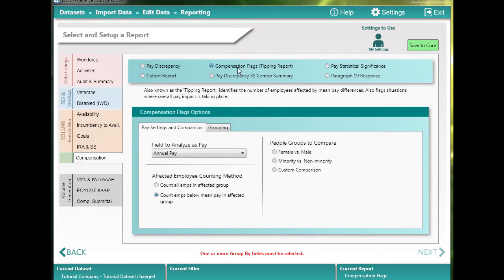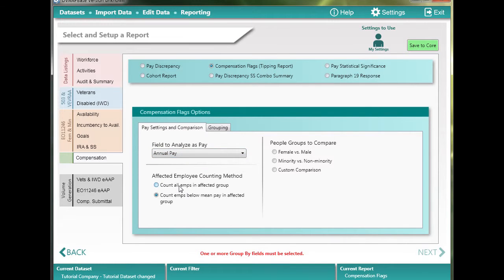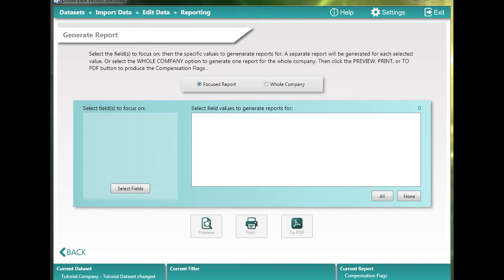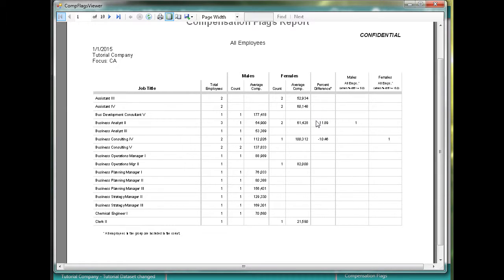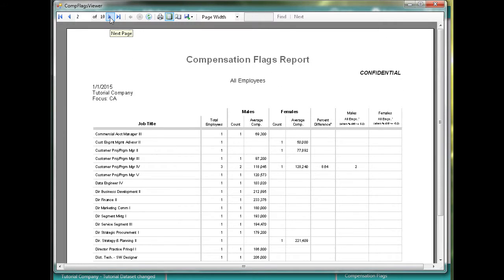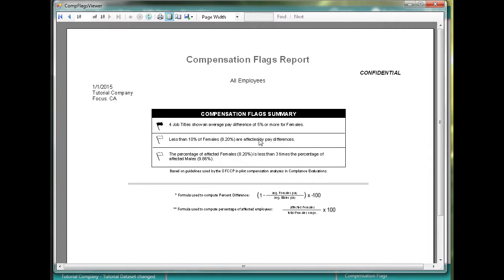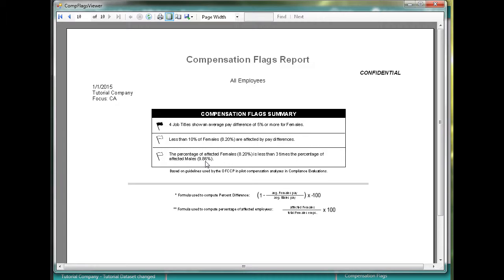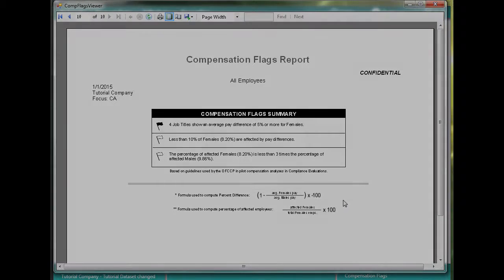Comp Flags Tipping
Setting up and running the Compensation Flags ("Tipping") report in DVAAPBase.